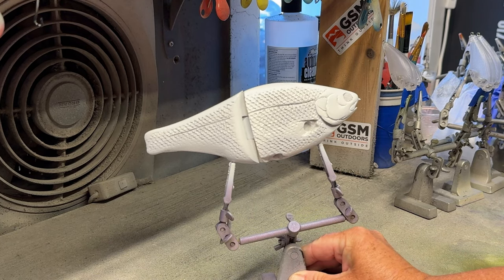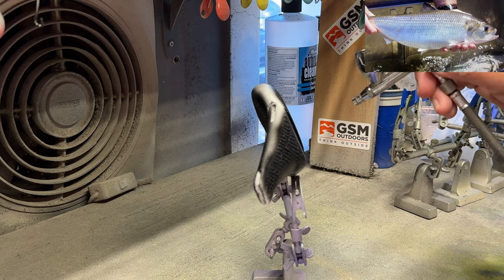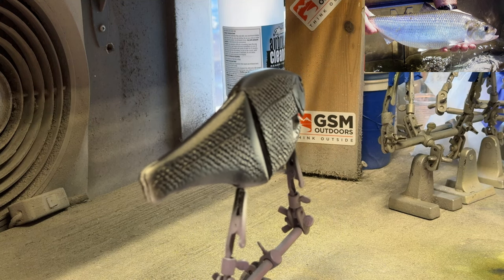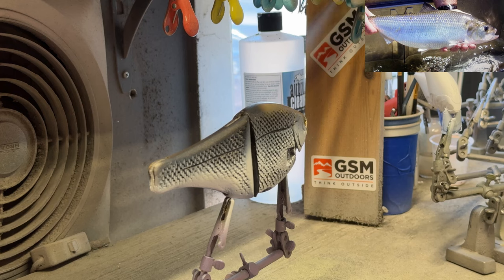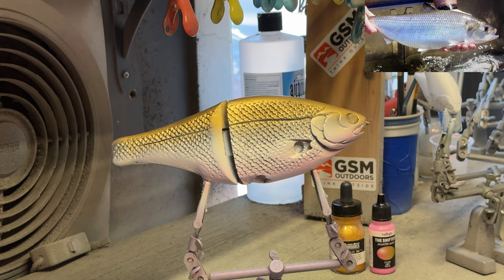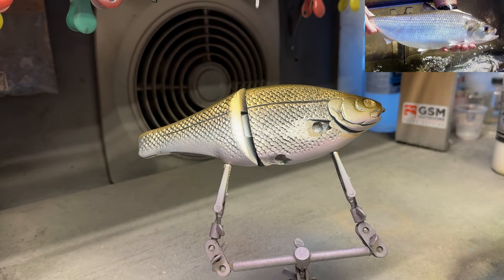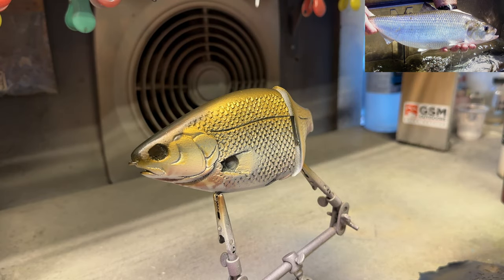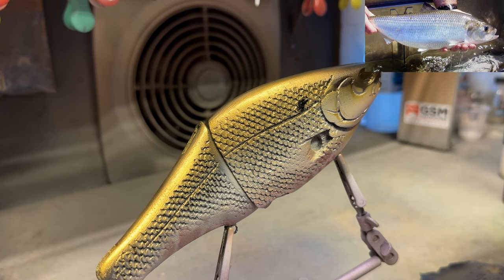The American Shad (A Spray Session)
Respirators:
3M (Large)
3M (Small)